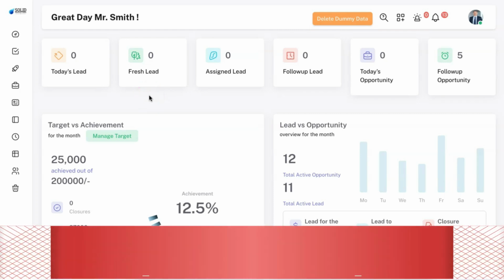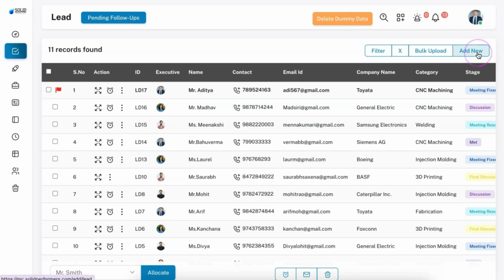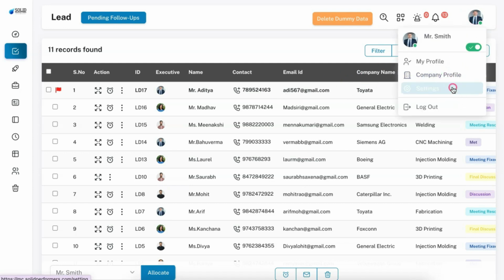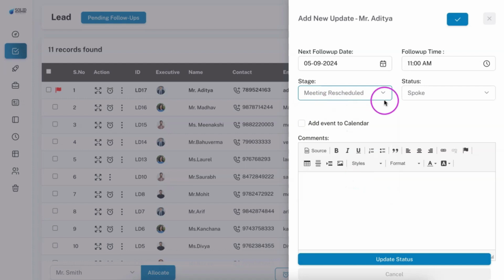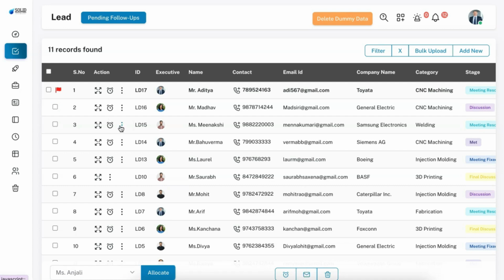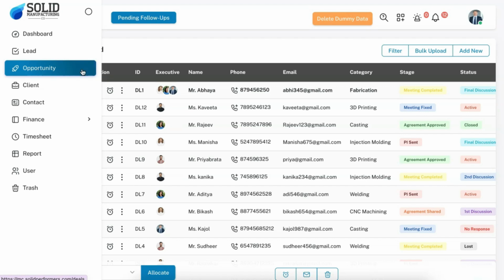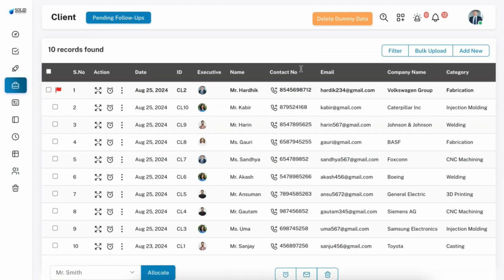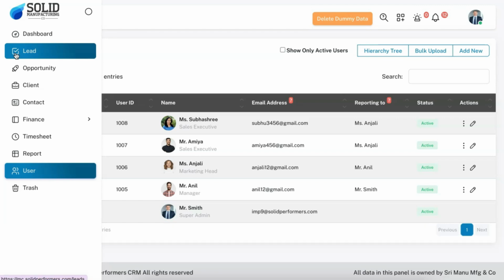Lead Management CRM Software for Manufacturing Companies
Here is a Quick Demo of the Best Lead Management CRM Software for Manufacturing Companies.

Highlights:
00:00 Introduction
00:26 Sales Dashboard
01:12 Lead / Enquiry Management
03:04 Sales Automation
04:32 Followup Management
07:22 Opportunity / Deal Management
08:39 Customer / Client Management